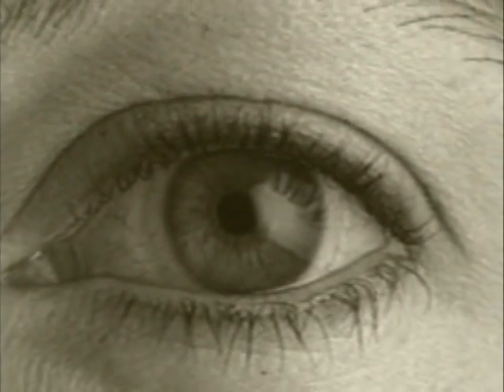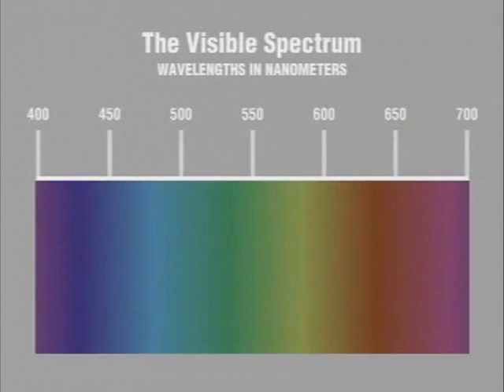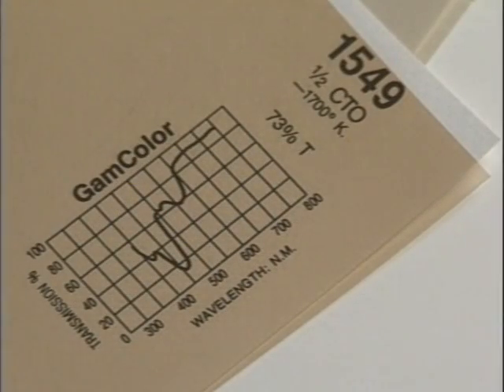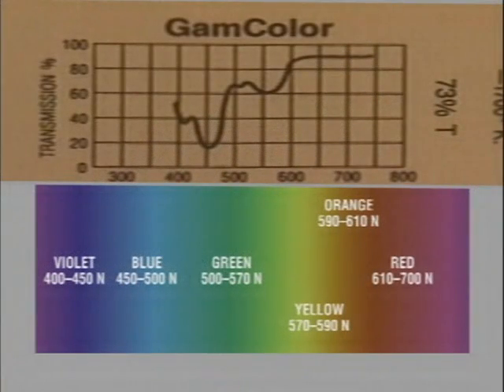Использование цветовой температуры. Часть 3. Урок 1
Курс по фокусу (Фокус пуллер), 1АС (механик камеры, по-советски), RED Камера доступен на Патреоне

По поводу оператора гибридного стабилизатора Tilta Float (маленькая ARRI Trinity), нагрузка до 4.5 кг на голову, пишите в инстаграм.